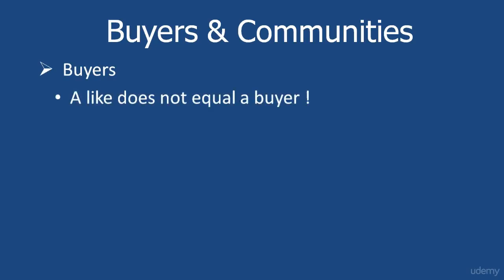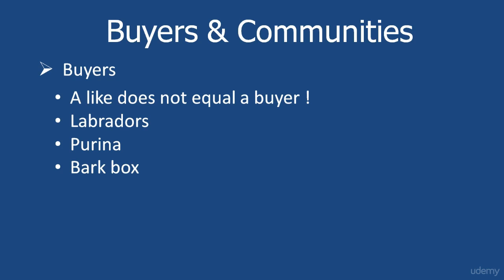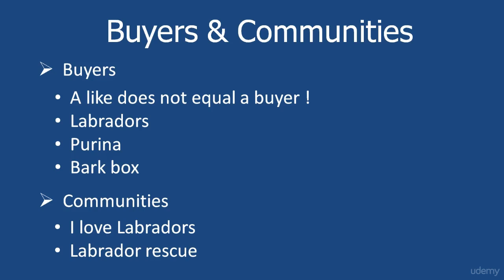Buyers & Communities | shopify dropshipping